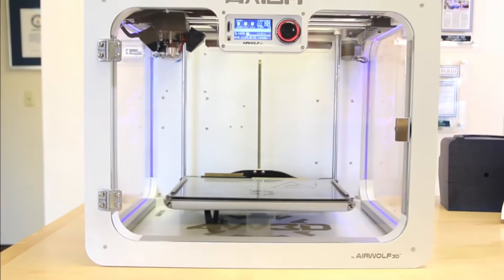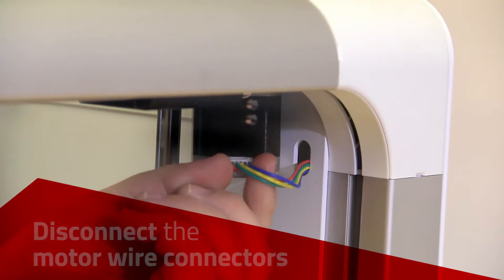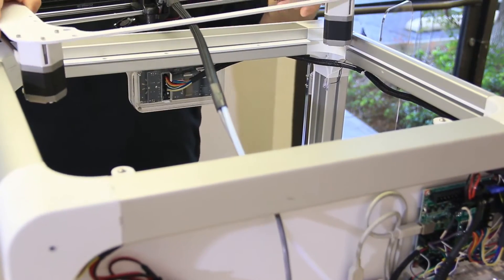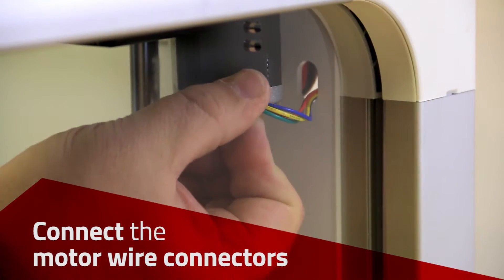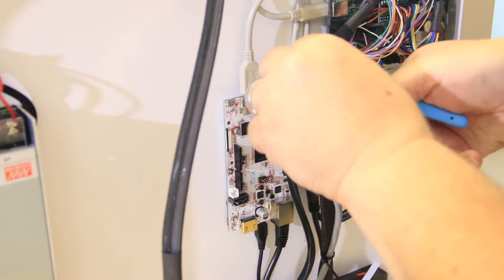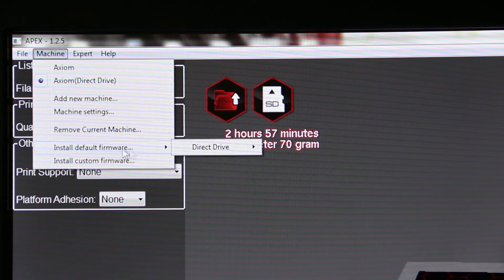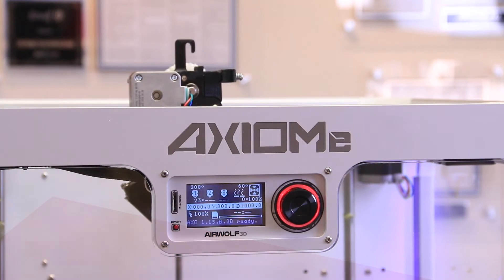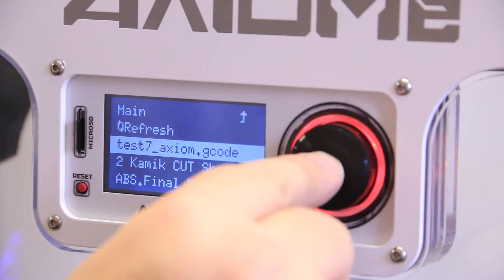DIRECT DRIVE ERC End-User Replacement Cassette on the AXIOM series 3D printers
Follow this tutorial to replace the ERC End-User Replacement Cassette on the AXIOM Series 3D printers. for more information.